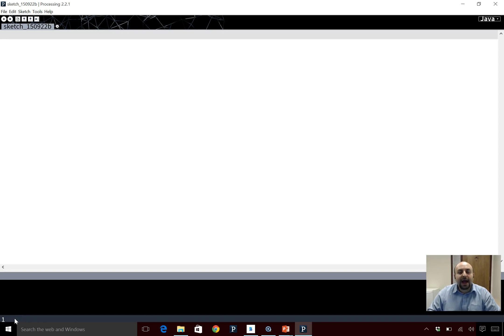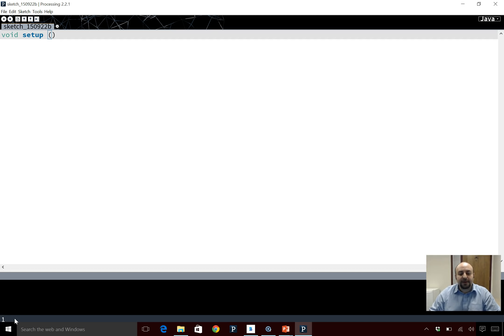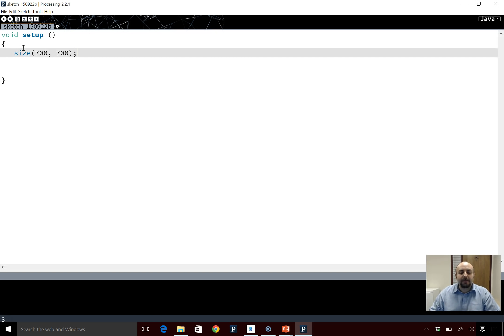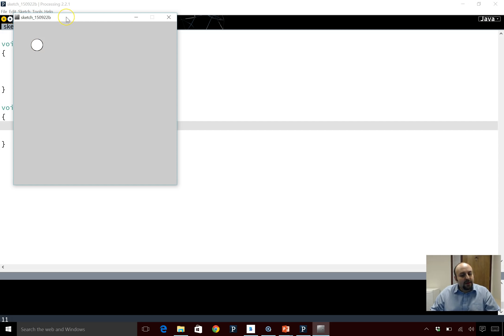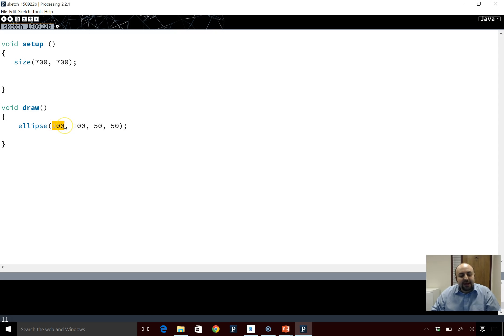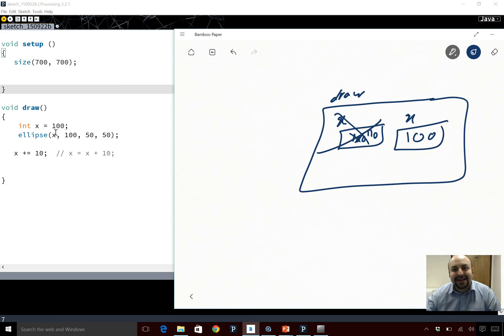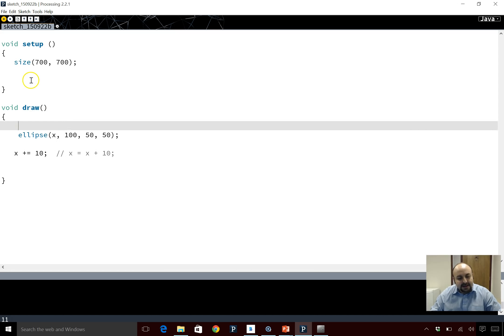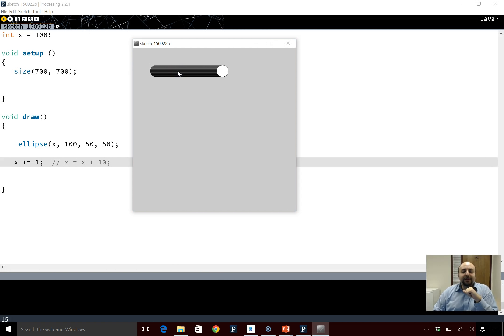Active Mode Tutorial